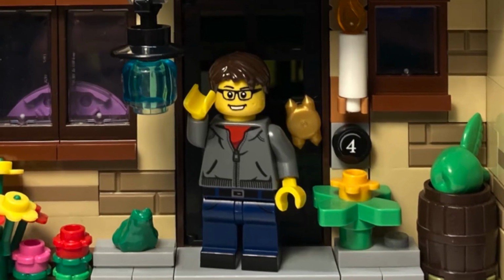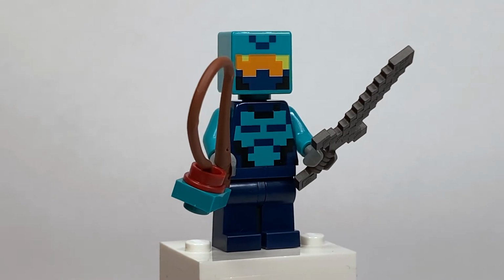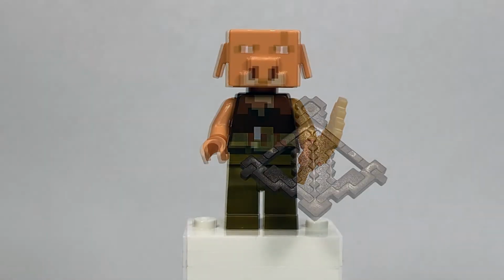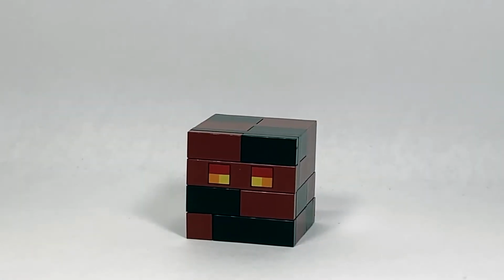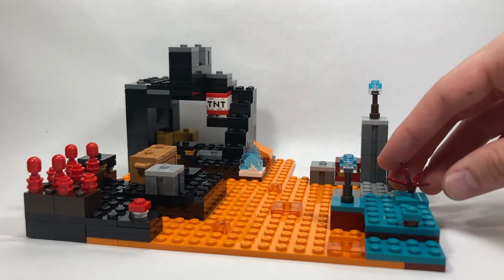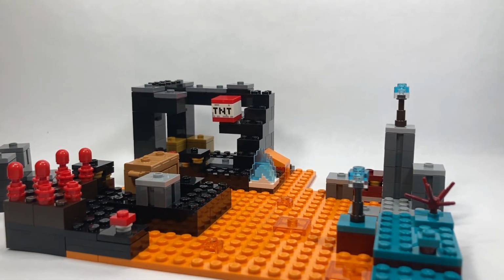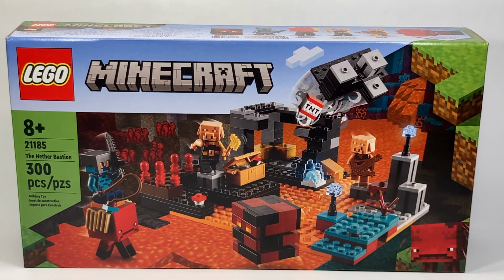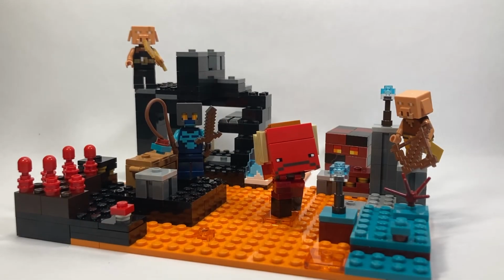LEGO Minecraft: The Nether Bastion Review!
Today we're going to be looking at the first of several new Minecraft sets, the only Nether one from the wave! I absolutely love this set, despite the inflated price. Minecraft always knocks it out of the park with Nether sets, and this is no exception!

Make sure to be polite and respectful in the comments please!